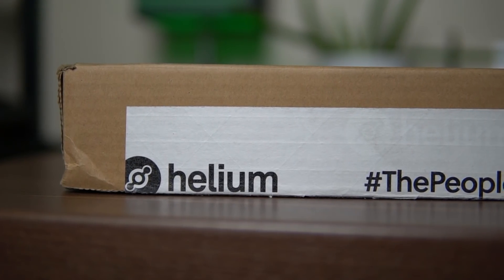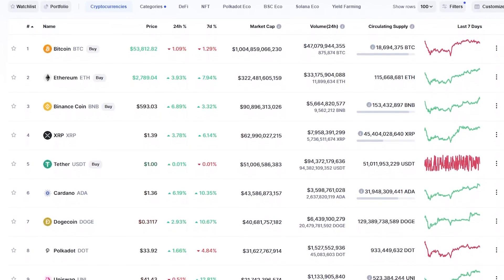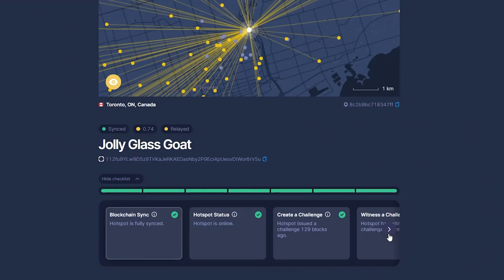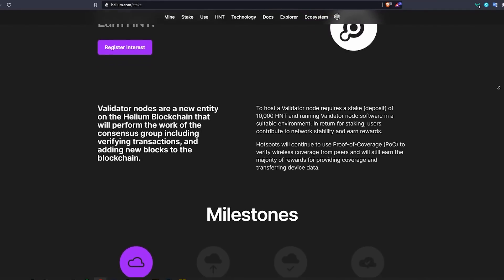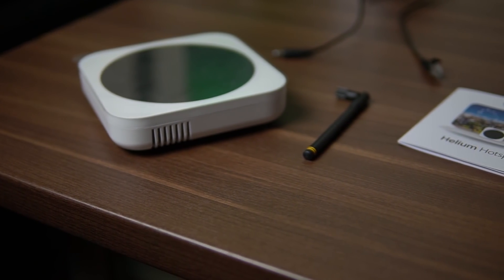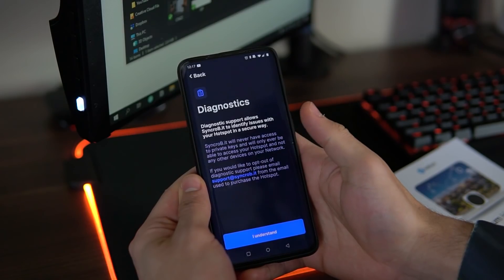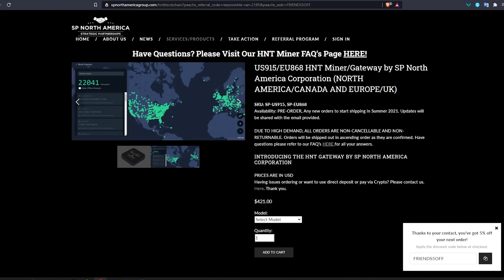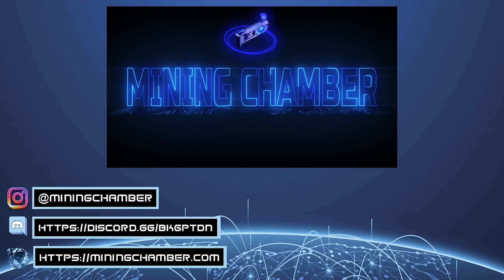The Helium IoT Miner... How Does It Actually Work?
In this video, I hold your hand in a journey of explaining to you the Helium Network and the Helium Hotspot miners. This video will give you a good understanding of the Helium Network and it will help you decide if HotSpot Mining is a good choice for you.

⌚ Timestamps:
00:00 - Intro
00:32  - Overview
01:06 - The Helium Network
03:26 - The Hotspot Miners
05:38 - Rewards Structure Breakdown
09:46 - Your HNT Hotspot Placement
12:16 - Will HNT Hotspots Remain Profitable? Halving / Saturation
15:45 - My Thoughts On Helium Network & The New 5G Announcement
16:07 - Which HNT Hotspot Miners Did I Order?
18:14 - Outro

🔗 Links & Resources:
• CloudRF for Line of Sight [Get the free plan if you want to use it]